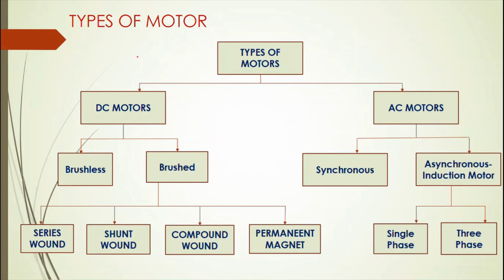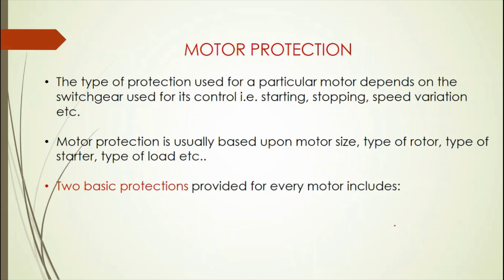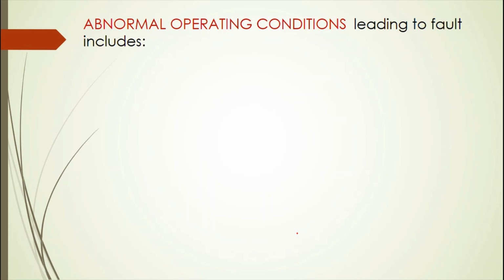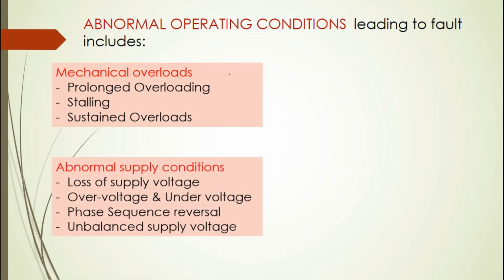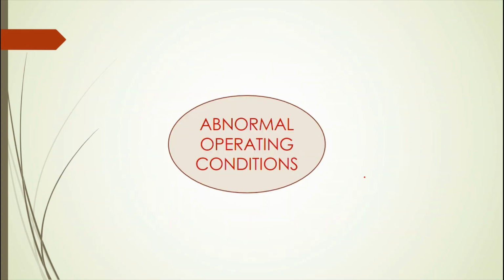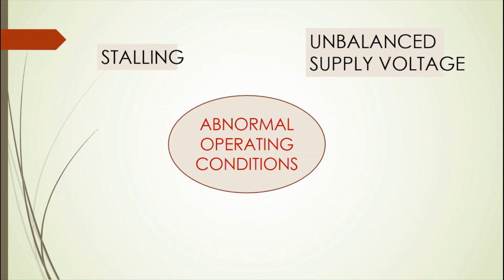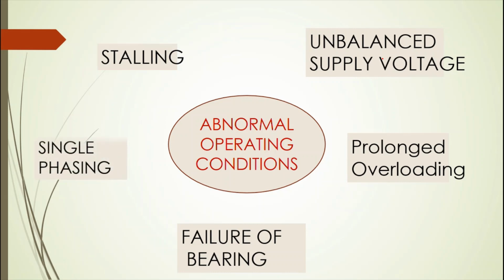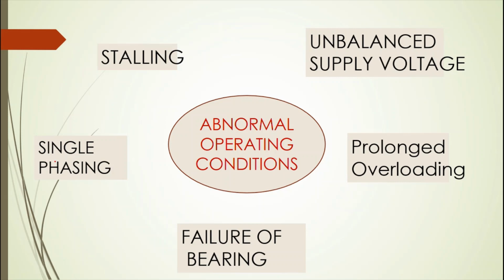Induction Motor Protection| Part 1 BY Rajni Choudhary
Topic: Induction Motor Protection| Part 1
Subject: Protection of Power System
Branch: EE
SEMESTER: 8th sem

Stay Updated! 🔔